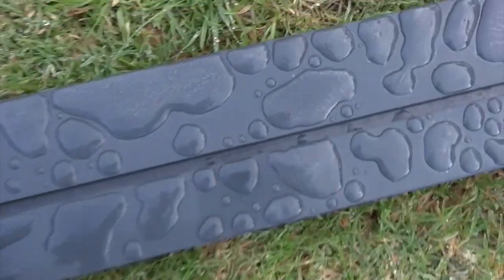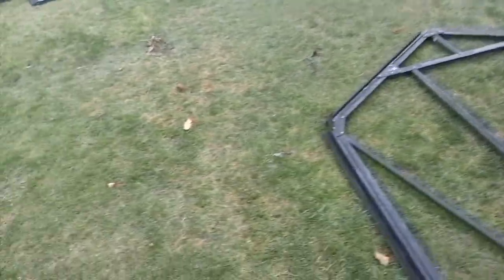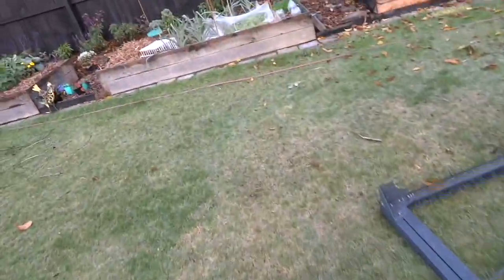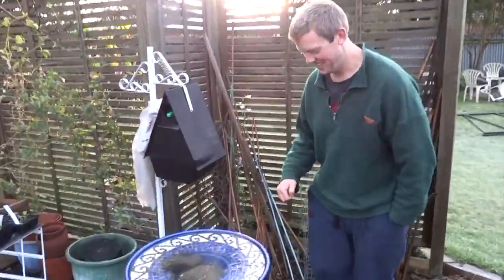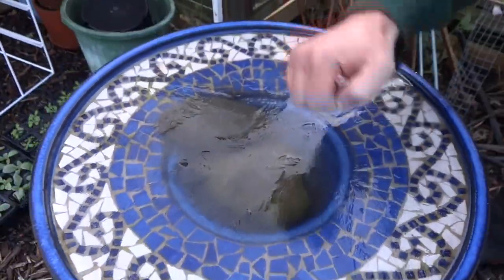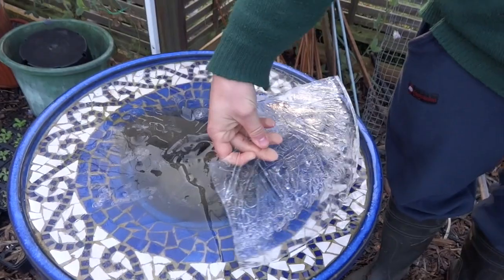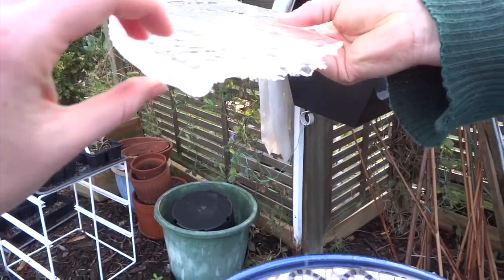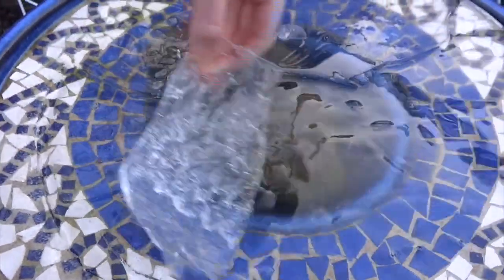Winter is here! - Backyard Veggies, Chickens & Garden - Christchurch - New Zealand - (ru)Grew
After May lulling my into a false sense of warmth, winter is upon us!

June so far has been a mix of fog, rain and now some good chilly/icy mornings!

I am a full time Primary School Teacher and a fun-time gardener. Join me (and my Husband) as we learn our way through gardening in Christchurch, New Zealand.

Ruth